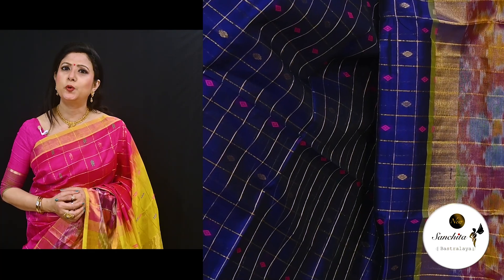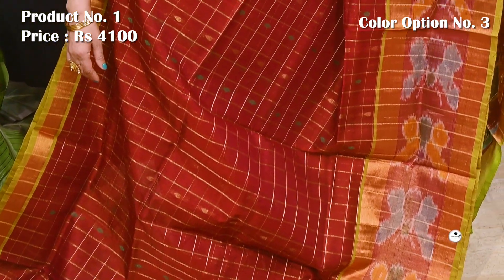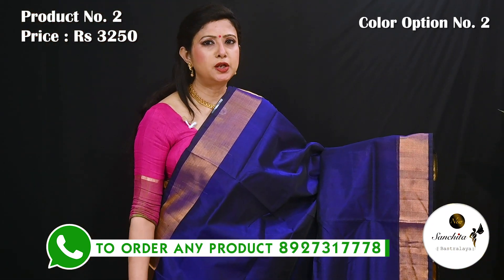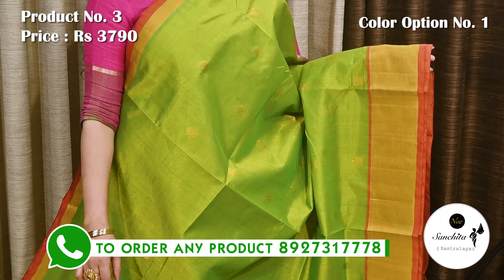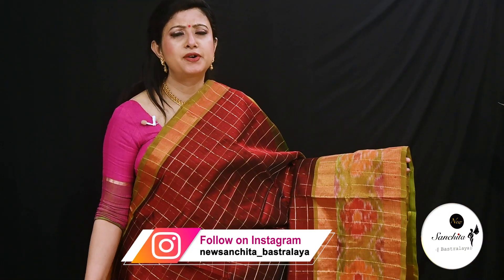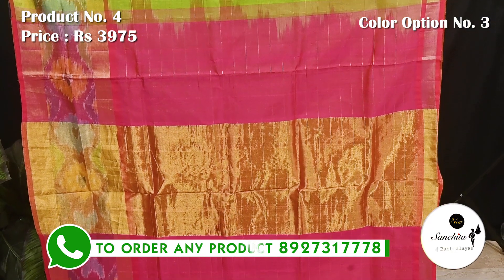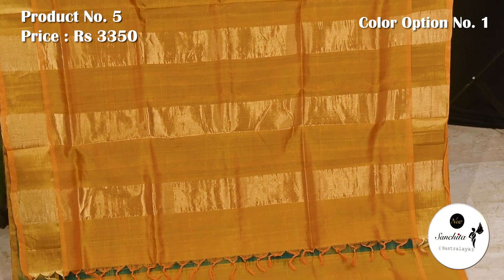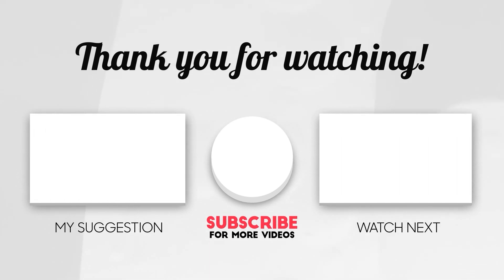Best Party Wear Sarees For this Summer Season| Online Saree Shopping | New Sanchita Bastralaya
In today’s episode we have some beautifullVenkat Giri Silk Sarees known for their soft feel, light weight and they are woven in the small town of        Venkatgiri. This collection will have simple and elegantly woven sarees highlighted with satin checks, small motifs and stripes using golden zari yarn. These sarees are ideal in terms of festive look and comfort.